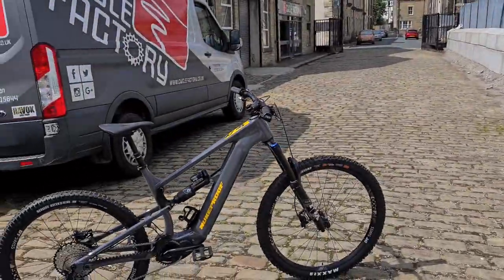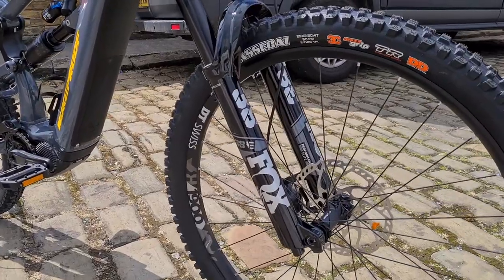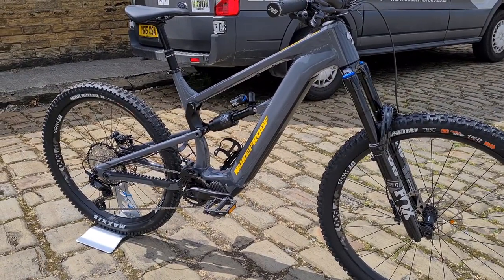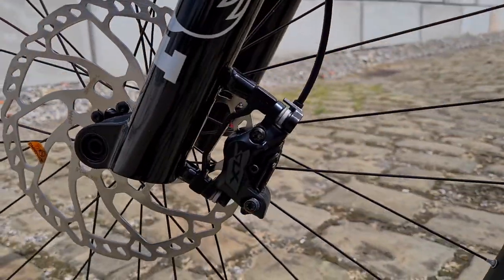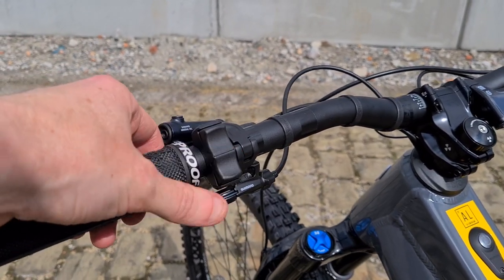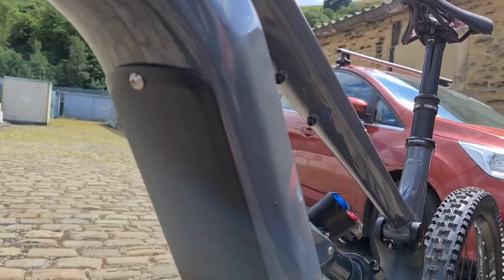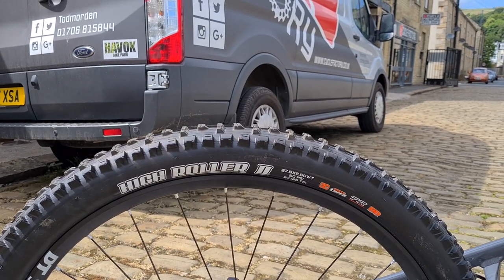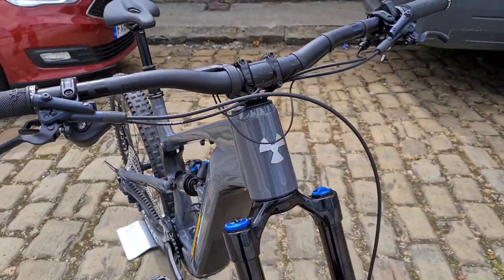NUKEPROOF MEGAWATT 297 ELITE FIRST LOOK!!!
Just in and built up, a quick look around the awesome new ebike from Nukeproof, the Megawatt! Mullet setup with 170mm front and rear early riding reviews are exceptional. This size XL is available as I write this and we are due more sizes and models shortly. Get in touch for a chance to snap one up as current times means stock is super limited and much sought after.
cheers
Sam